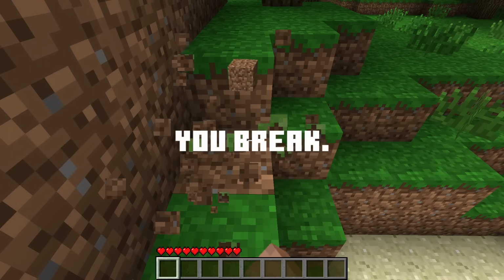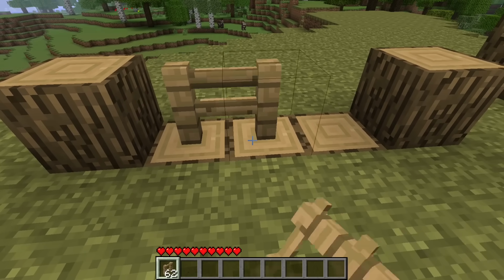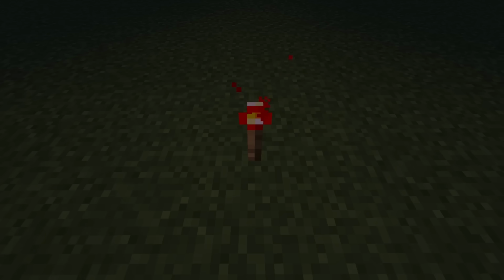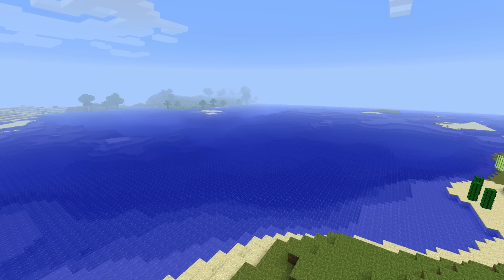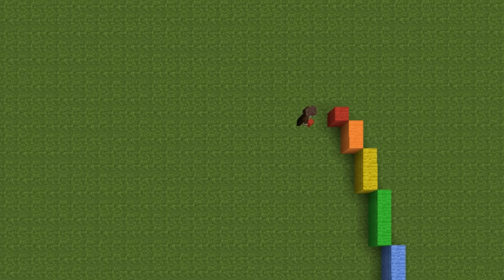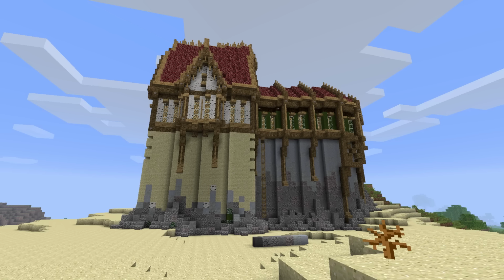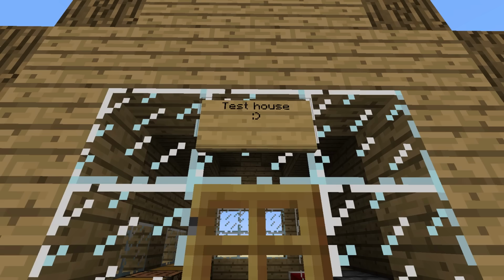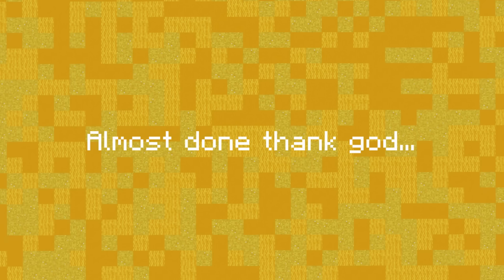Building in Beta: A little Introduction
You'll learn the differences between beta and modern minecraft building and some tips/ideas/inspiration. (I hope at least)

Anyway, I hope you find some value in this video. :)

That's what I forgot! the timestamps! D: Can't add them right now! Sorry! I will add them as soon as I can! :'D whoopsie!

THE TIMESTAMPS ARE HERE! :D

00:00 - Intro

00:47 - Differences between modern and beta minecraft

02:33 - Why even build in Beta minecraft?

03:39 - How to actually build stuff?
04:00 - Find the right terrain.
04:16 - Use what you get.
04:48 - Circle tutorial

05:57 - CIRCLE TUTORIAL SKIP (How to detail?)

06:20 - Textureing
06:38 - Colouring
07:05 - Blockpalettes
07:49 - Use light
08:23 - Use your imagination
09:17 - Taking inspiration

This video was made while recovering from a general youtube burnout. this is not my most epic work. I also found that the video made moresensee in my head. Eh.. I also find this video to be too text heavy. I really do like my little cards, but not only does it look weird when it is too much, it is also a pain to edit :,D AH the next one will be better, surely.